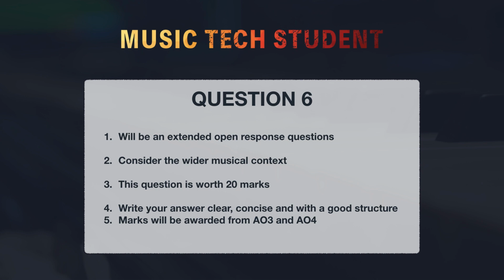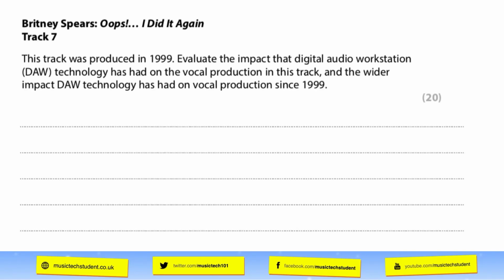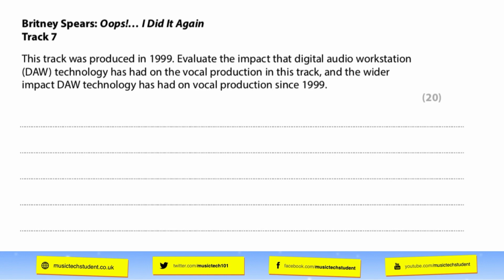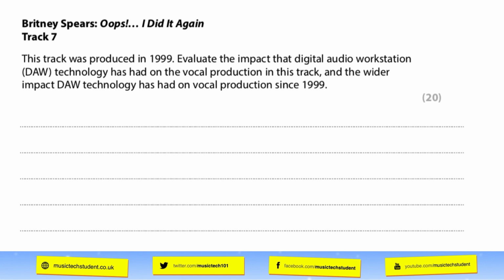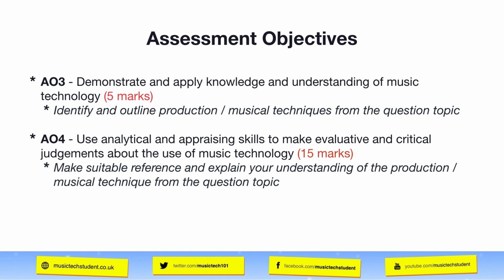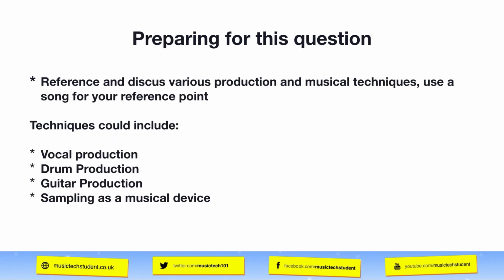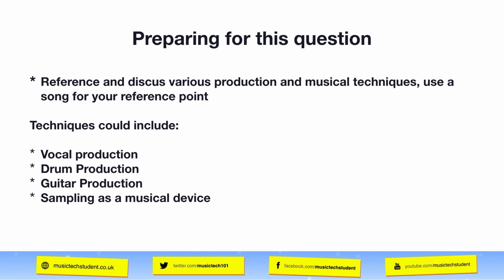Question 6 Component 3 Listening and Analysing - A Level Music Technology Revision Guide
In this Component 3 Listening and Analysing revision session for A Level Music Technology, we look at question 6 and what to expect from this essay basic exam question.
LEARN MUSIC TECH | musictechstudent.co.uk |

*** JOIN MUSIC TECH STUDENT FOR AS LITTLE AS £9.90 / mo ***
and get all the content you need to complete your qualification in Music Technology

** Begin or continue your Music Technology Journey with us and let us support you along the way **

*** If you need extra support, feel free to get in contact with us through our support channel, we are always happy to help ***